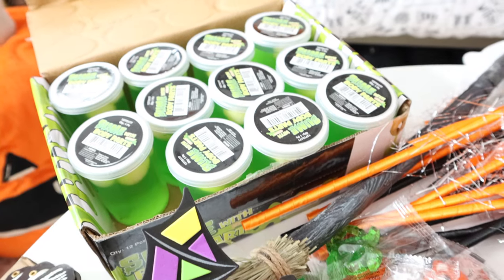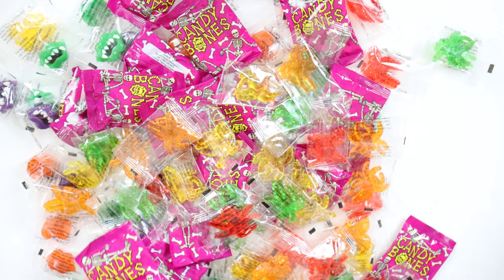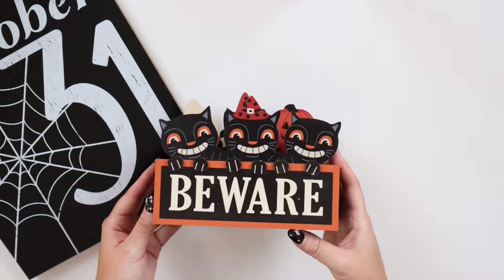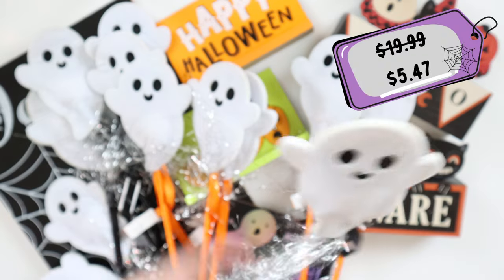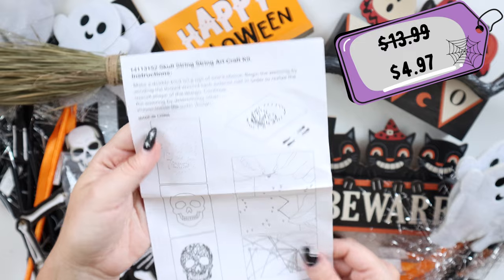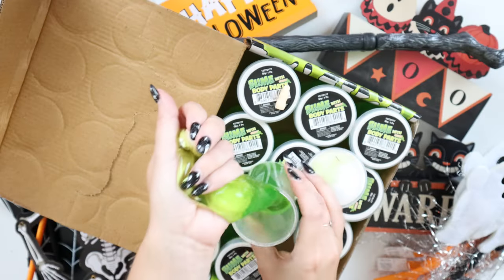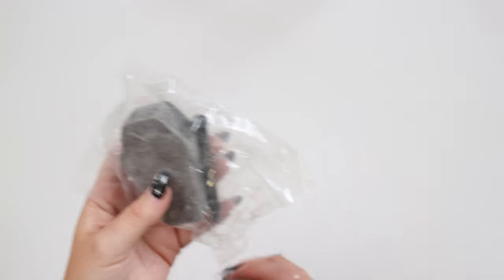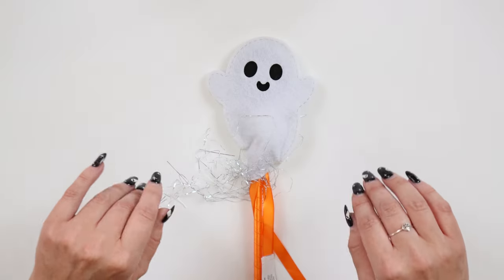NEW HALLOWEEN DOLLAR DEALS! HALLOWEEN HAUL, Oriental Trading | Halloween Happy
In today's video I'm sharing with you some Halloween decor!

Products Mentioned:
-Bones Hard Candy 19 Pc.

-Tarantulas Gummy Candy 46 Pc.

-Lizard Lips Candy 46 Pc.

-Coffin-Shaped Favor Containers 12 Pc.

-Halloween Mini Signs 3 Pc.

-Ghost Fairy Wands 12 Pc.

-Mini Jointed Skeletons 6 Pc.

-Slime with Body Parts 12 Pc.

-Skeleton Excavation Coffins 12 Pc.

-Die With Your Boots On